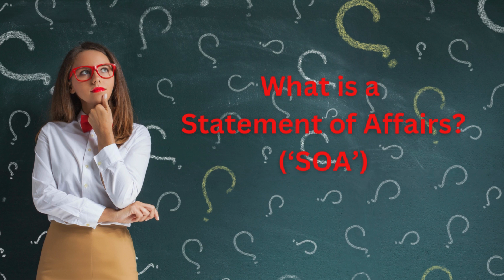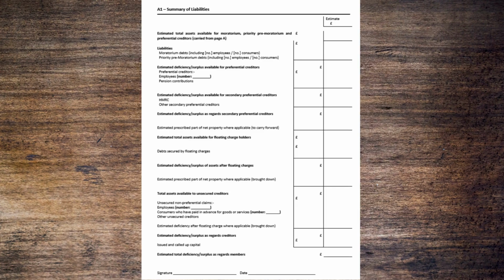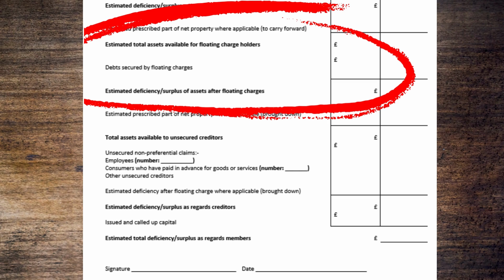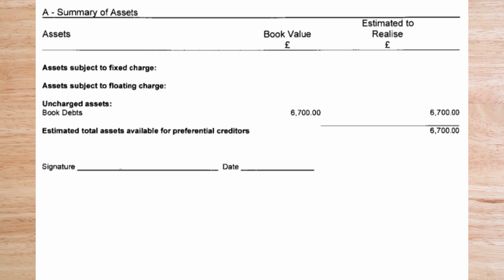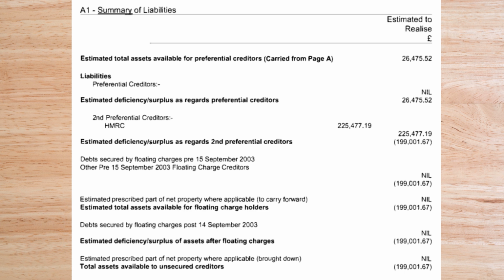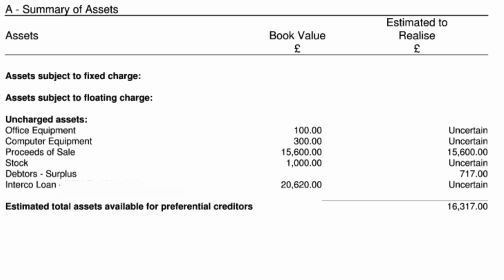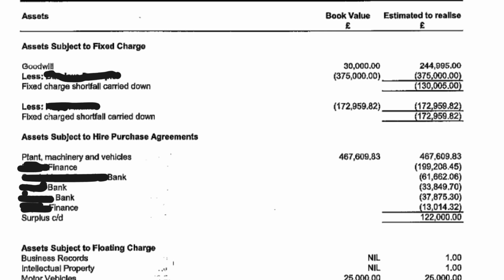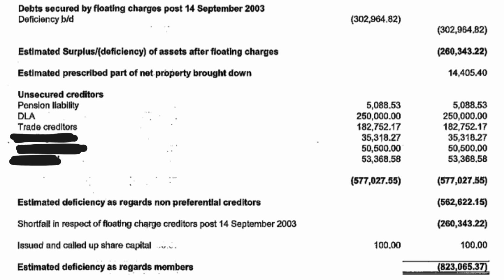Statement of Affairs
Statement of Affairs forms explained.

Statement of affairs forms are required by law in insolvency proceedings like Liquidation and Administration. In this video I run through the SOA template and then provide examples to explain the figures.

I am licensed as an Insolvency Practitioner/Liquidator by the ICAEW and have over 22 years experience (that makes me feel old!).

Chapters

0:00 Intro
0:16 Explanation of a Statement of Affairs form
0:27 Who is responsible for producing a Statement of Affairs form
0:52 Cover page explained
1:00 Date of Statement of Affairs
1:09 Who must sign the statement of affairs
1:24 Summary of Assets page
2:50 Summary of Liabilities page
7:23 Creditors, Employees, Consumers, & Shareholders Schedules
7:56 Completed Statement of Affairs form Example 1
9:57 Completed Statement of Affairs form Example 2
11:36 Completed Statement of Affairs form Example 3
13:15 Completed Statement of Affairs form Example 4
14:37 Completed Statement of Affairs form Example 5